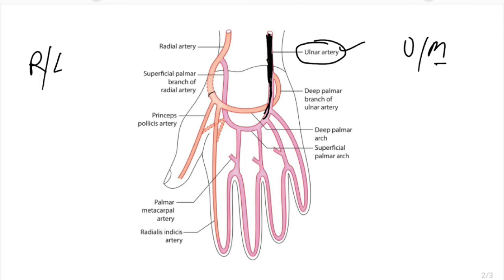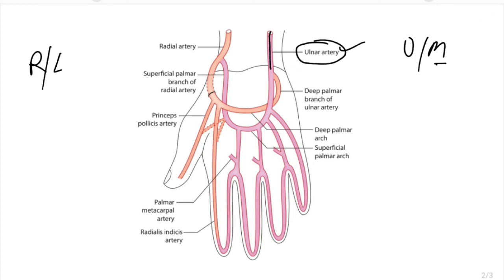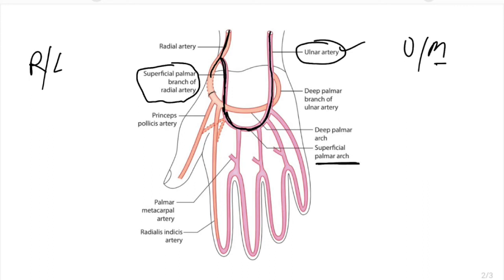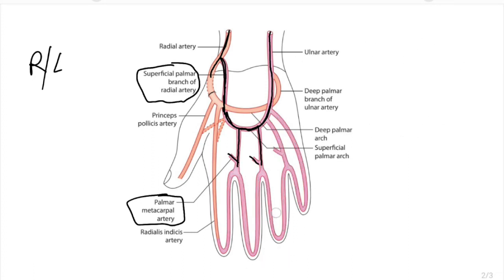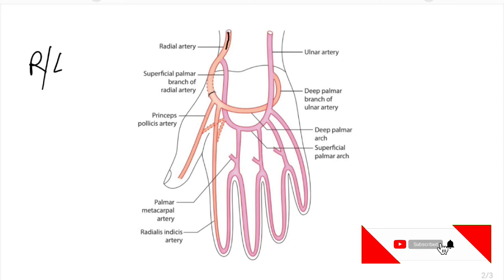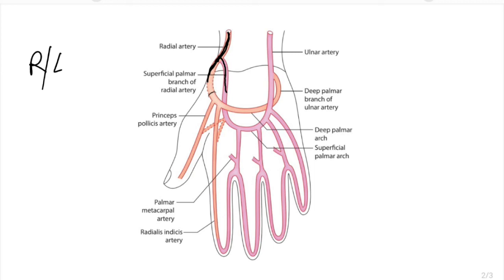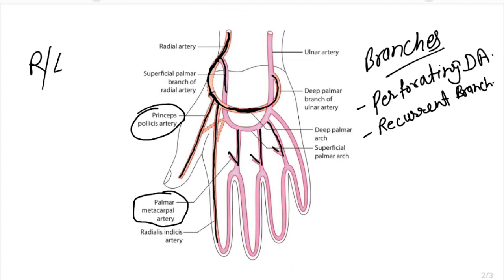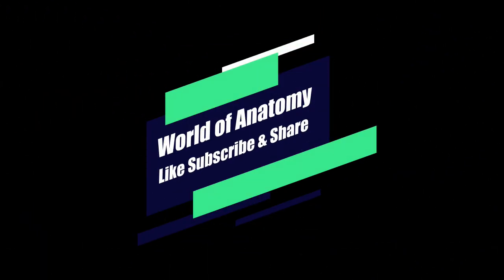Superficial and Deep Palmar arches/Arterial arches of hand [World of Anatomy]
Image credit: Textbook of Anatomy by Vishram singh,2nd edition